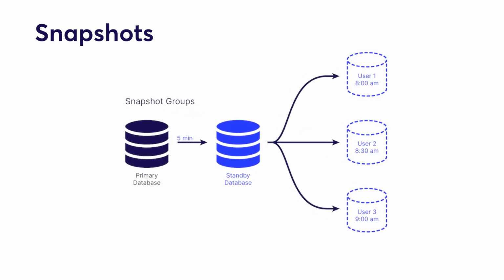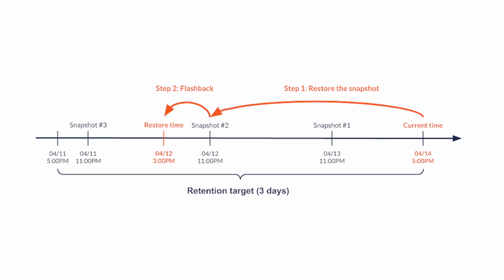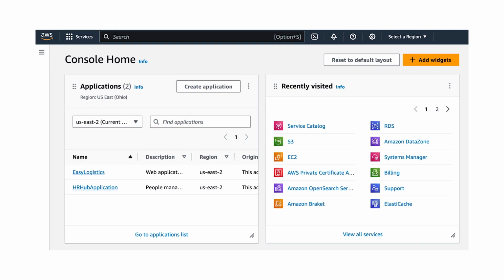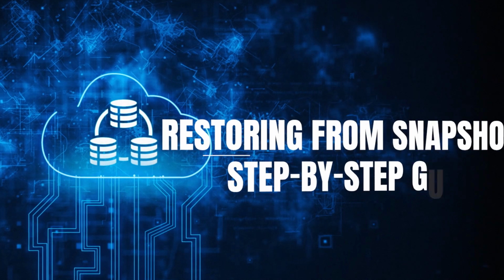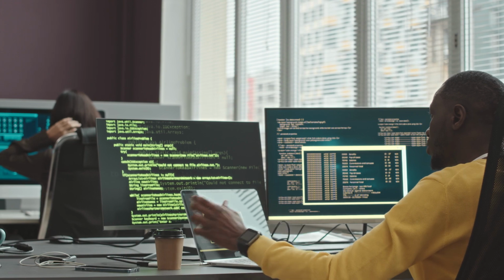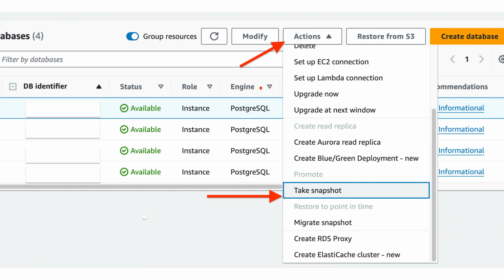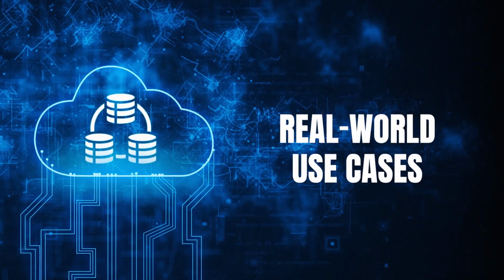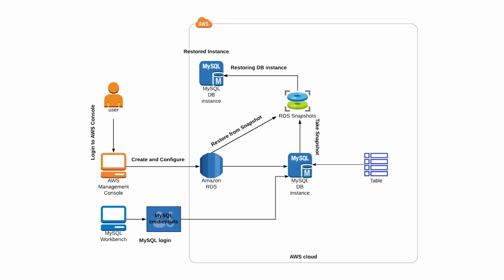AWS RDS Snapshots: How to Create, Manage, and Restore Your Database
In this video, we provide a detailed guide to using AWS RDS Database Snapshots, demystifying their role in efficient database management. Learn the benefits of snapshots and follow step-by-step instructions for creating and restoring them within your RDS environment. We’ll showcase real-world use cases that demonstrate how snapshots can streamline your AWS RDS workflow and improve your backup and recovery strategy.

By the end of this tutorial, you’ll be equipped to leverage AWS RDS snapshots for better control and management of your databases.